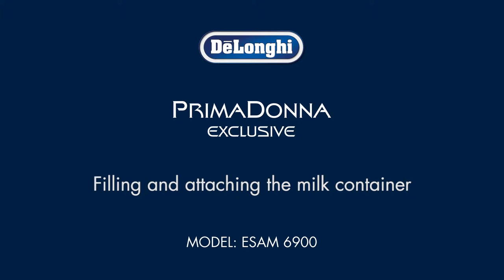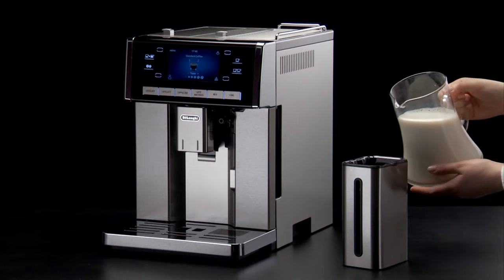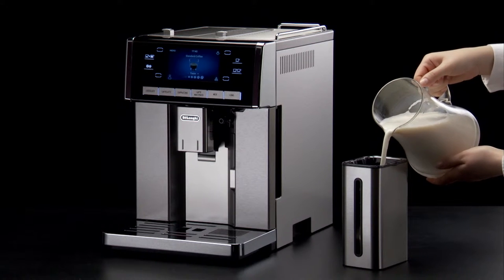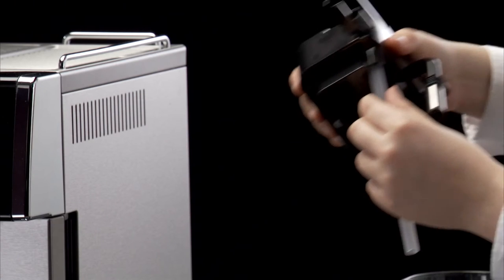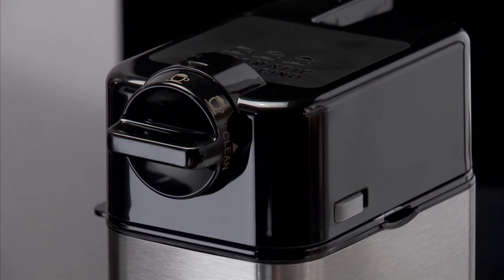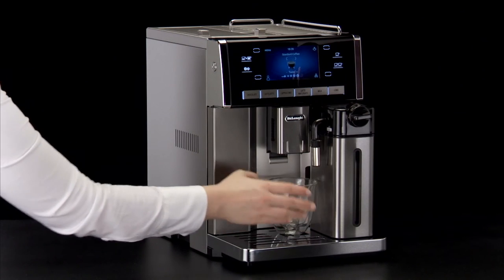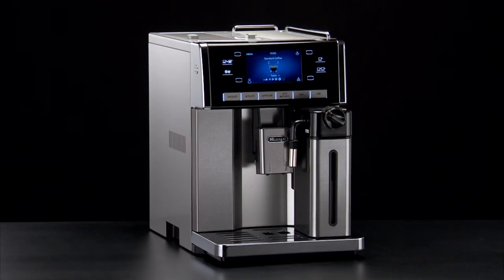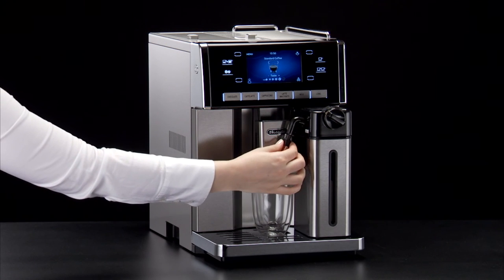How to fill and attach the milk container on your De'Longhi PrimaDonna Exclusive ESAM 6900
Watch this short video to find out how to fill and attach the milk container on your De'Longhi PrimaDonna Exclusive ESAM 6900 coffee machine and to understand what's happening inside your machine during this process. See below for more videos in this series: